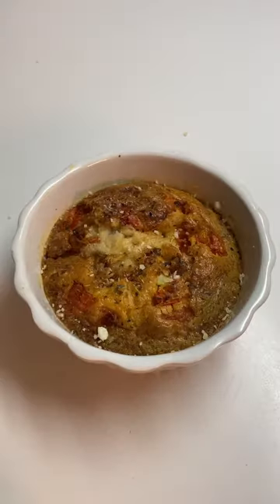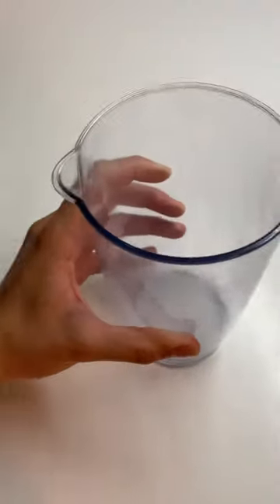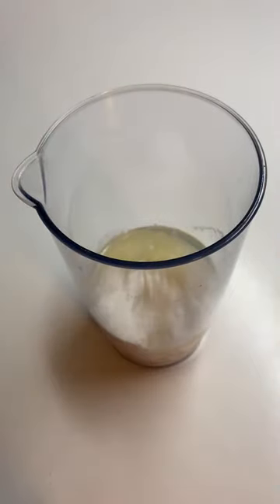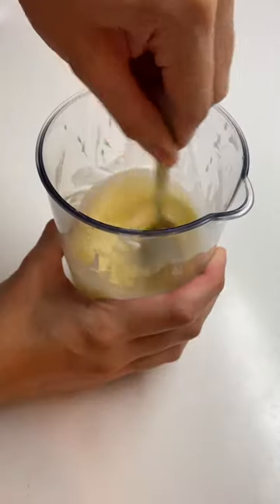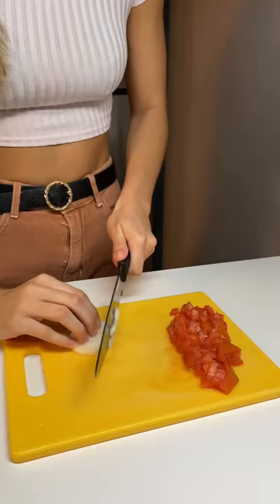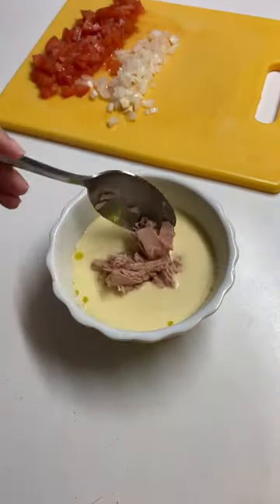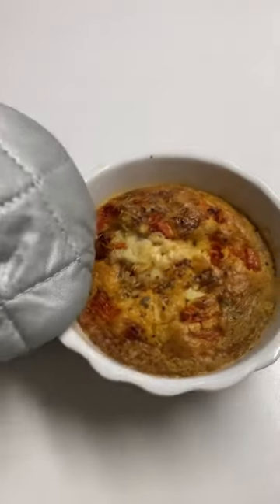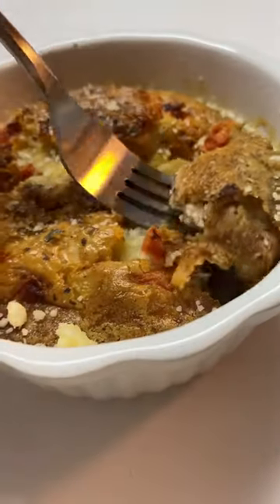Isaura’s famous tuna pie 🥧 | AyumiCooks